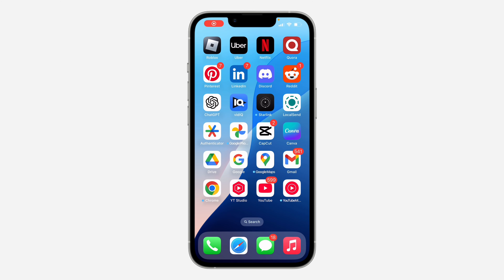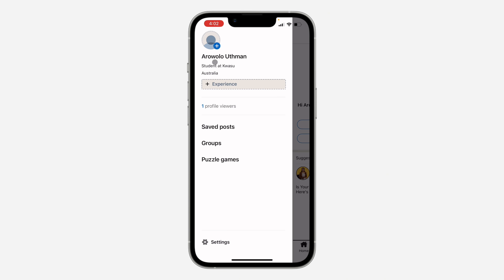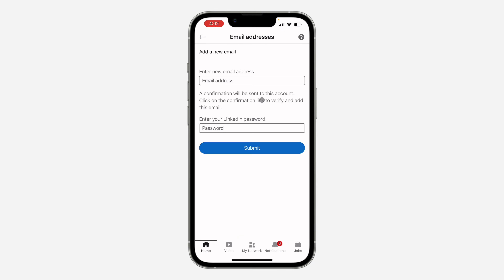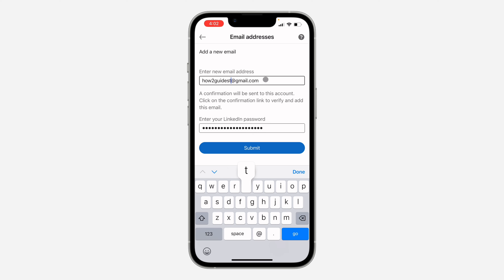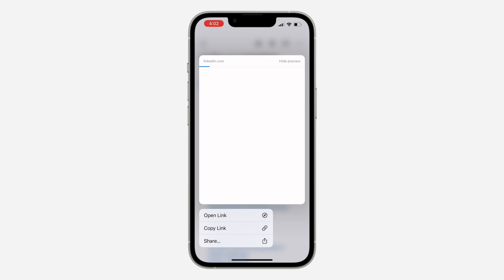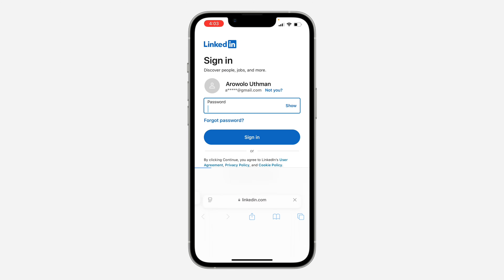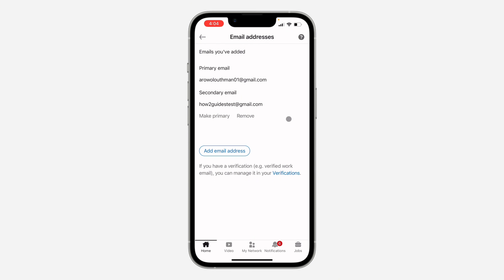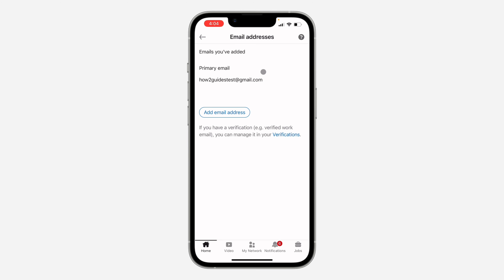How to Change Email Address on LinkedIn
Learn how to easily change your email and maintain control over your account.